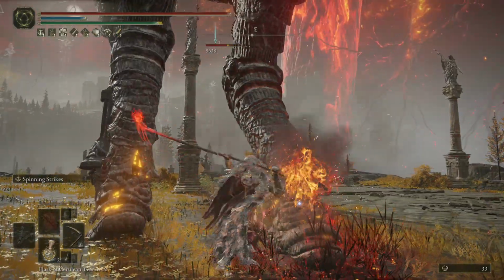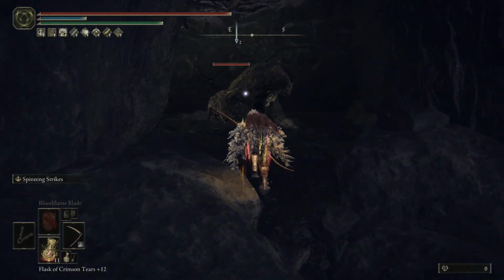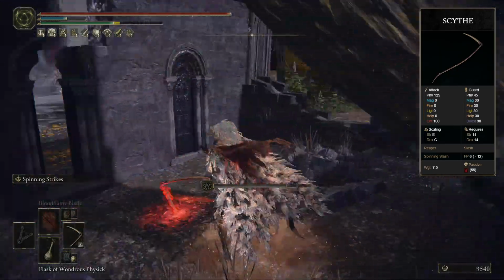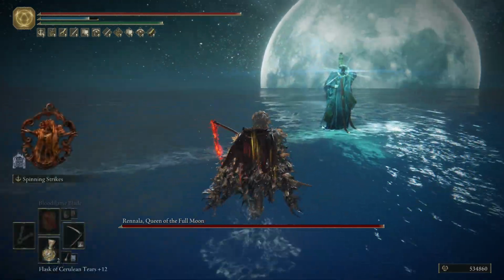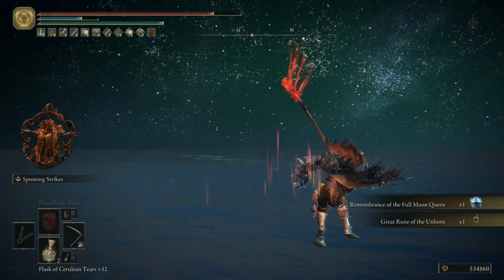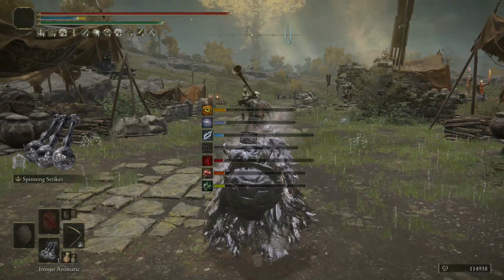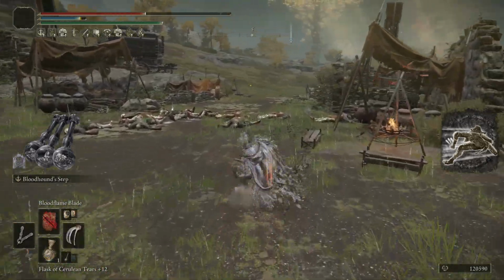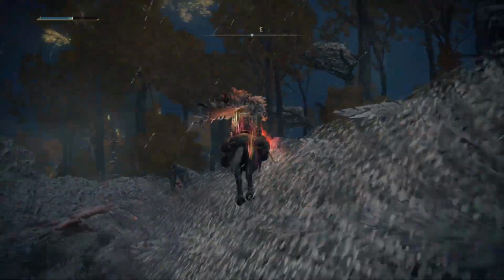Elden Ring - The Helicopter Man Build EXPLAINED!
This a meme build video to become a helicopter in elden ring :D

IMPORTANTE: No poseo los derechos de estas canciones ni de los recursos visuales que aparecen en este video, todos los derechos reservados a sus respectivos dueños, este vídeo no tiene fines de lucro y la utilización de dicho audio de fondo respeta los términos de fair use. Información de los autores provista en la descripción. Esto mismo aplica a recursos visuales en uso.
WARNING: I do not own the rights to these songs or these pictures, all rights reserved to their respective owners, this video is not for profit and the use of such background audio respects the terms of fair use.